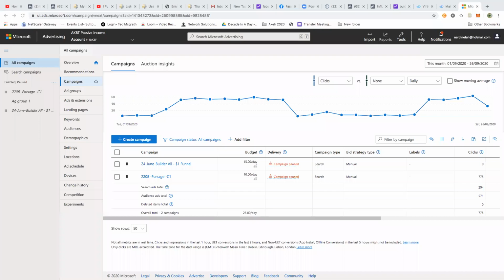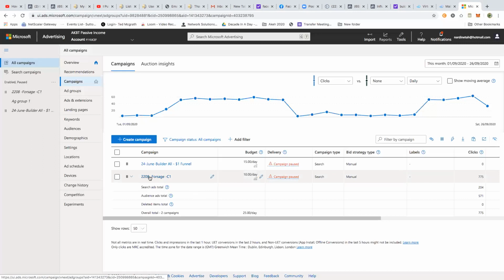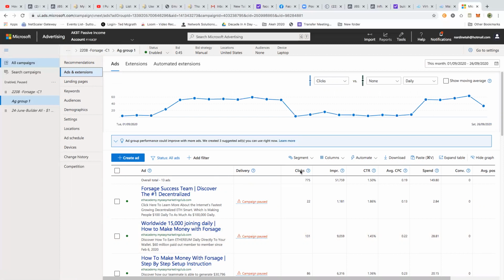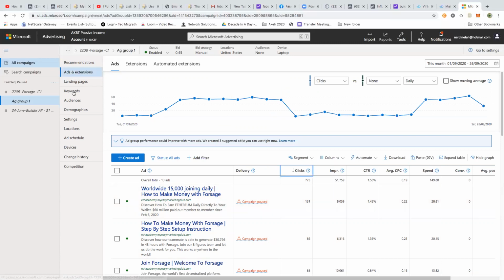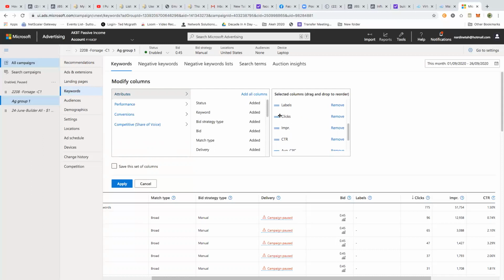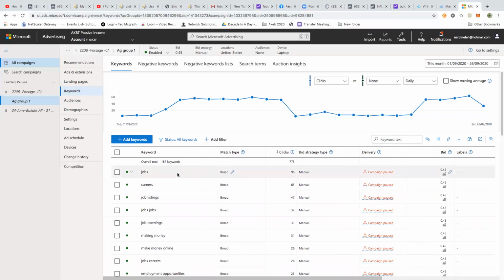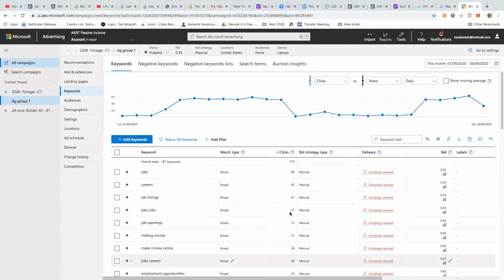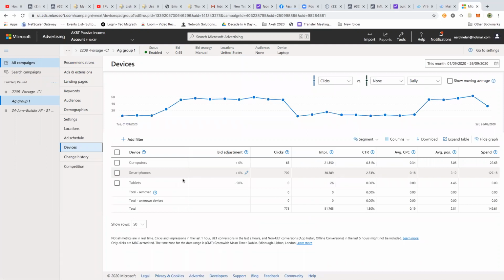Inside View | How To Optimize A Bing Ads Campaign ?